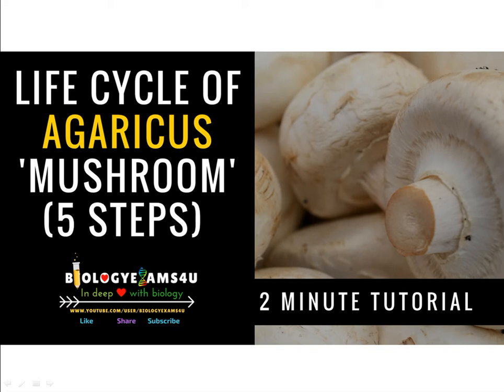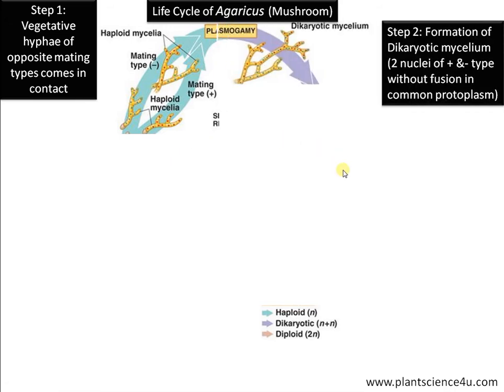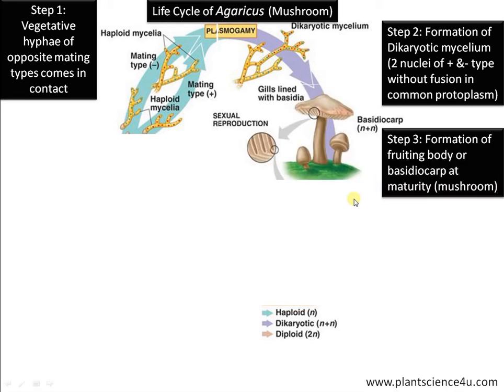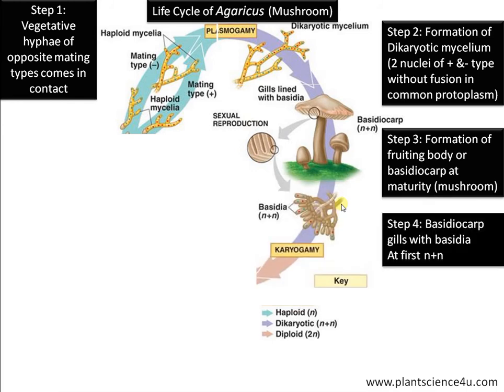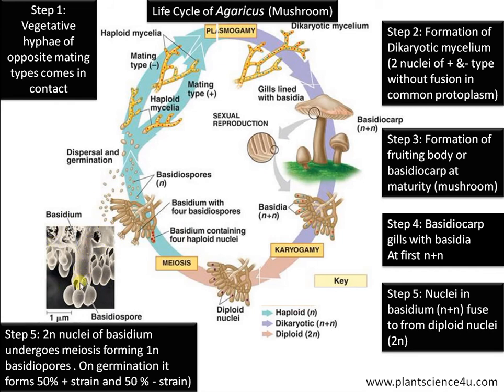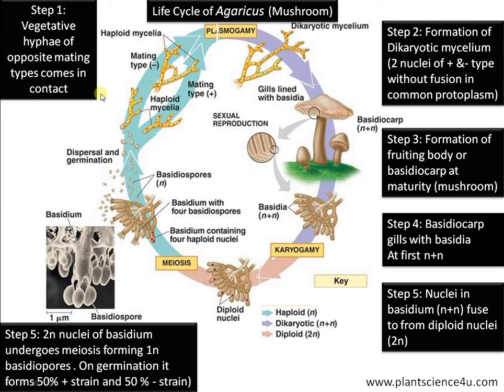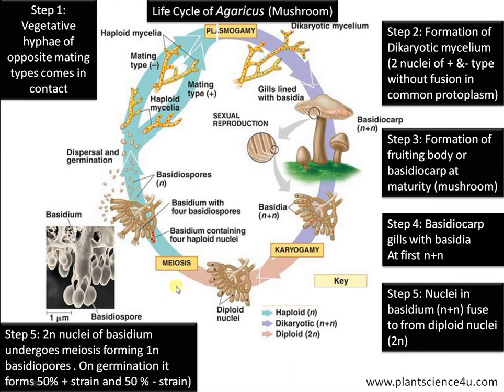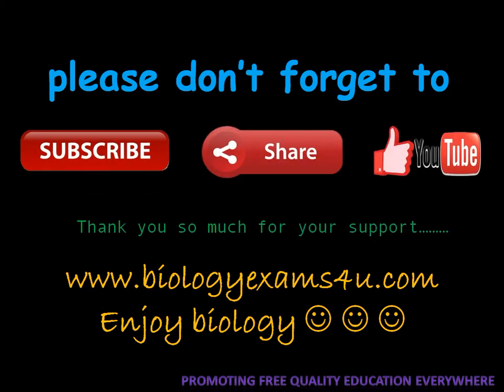Life Cycle of Agaricus Mushroom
Life Cycle of Agaricus Mushroom simplified in 5 steps
Dikaryotization Basidium Basidiocarp basidiospores
Happy Learning✌️@biologyexams4u